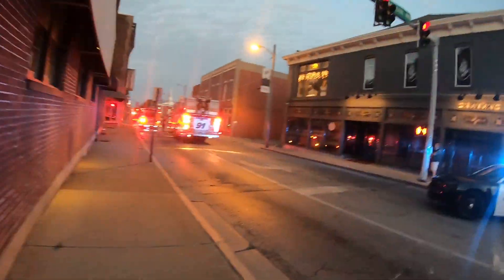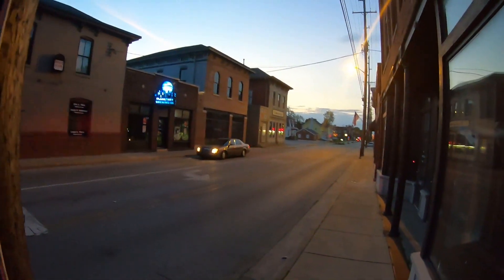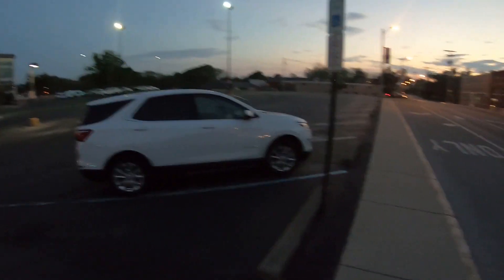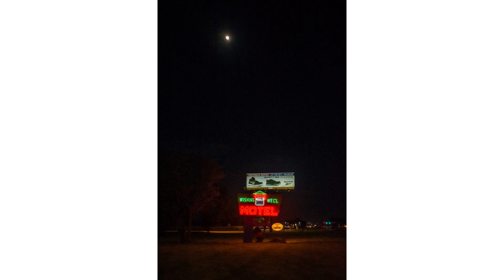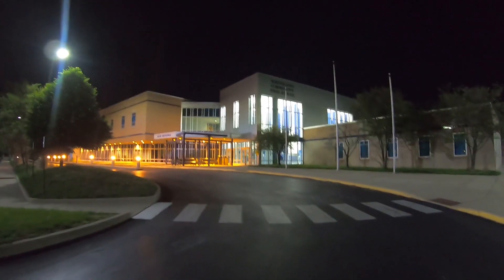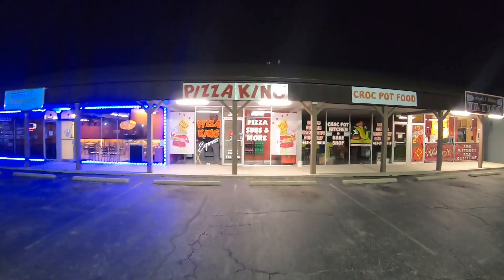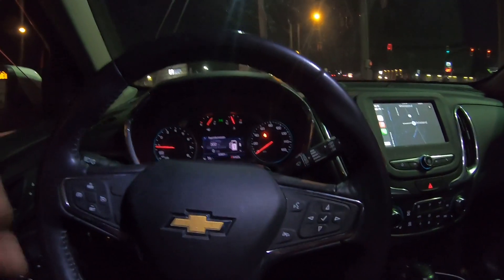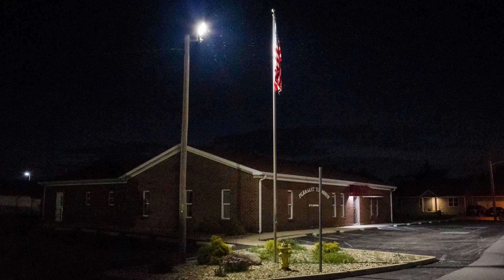Ricoh GR III Hand-held Long Exposure Night Photography Settings and Examples - Part 1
The Ricoh GR III is well-known for it's street photography supremacy, but it's a very versatile camera that can be used in a variety of situations, including night photography.

Night photography camera settings can be any number of combinations of ISO, aperture and shutter speed. In this video, I use my Ricoh GR III to take photos at dusk and dark in a small town. I provide settings info for most of the photos, including a hand-held 1/8 second shutter speed, and another photo shot at 10,000 ISO. The Ricoh GR III handled both of those shots with great results, as well as the other photos in the video.

If you would like to hear more about this video, and a few other topics, then give a listen to my Photography Podcast - The Stealth Photographer. A new Stealth Photographer podcast is available Thursdays! Please search your podcast provider for The Stealth Photographer, or check out this

PCTC Windscreen 2-pk for GoPro 7 Black